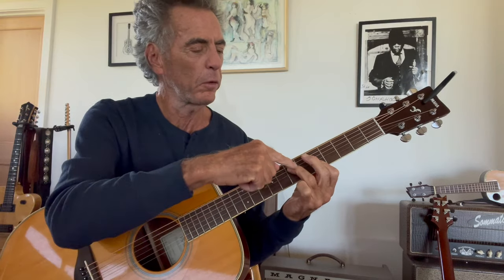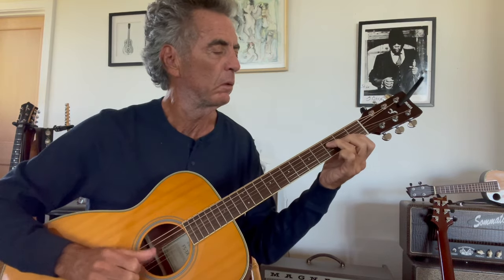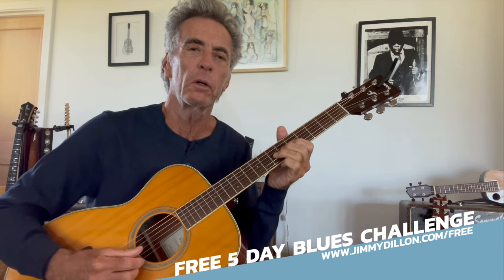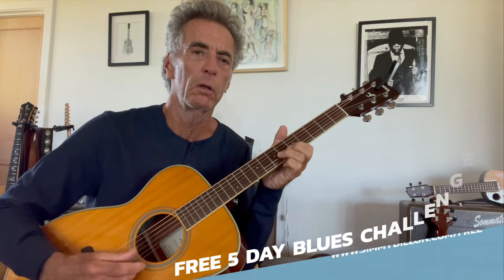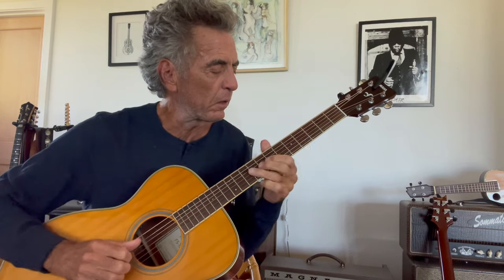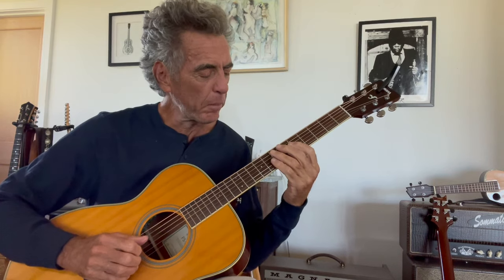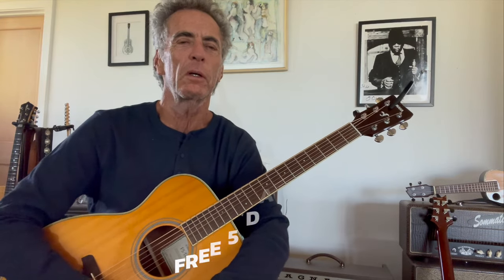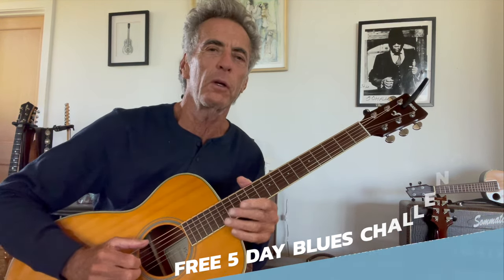All Along The WatchTower Chords & Licks You Can Use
Here's a quick lesson using the chords in Bob Dylan's All Along The Watchtower that you can use to improv and make the song to your own liking. Feel free to get loose with it and make up some of your own licks and tricks.